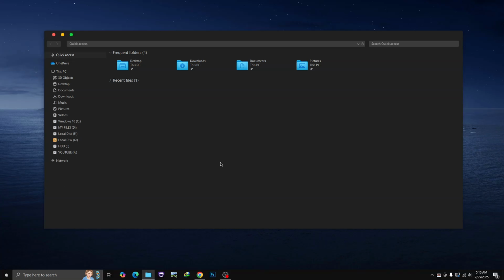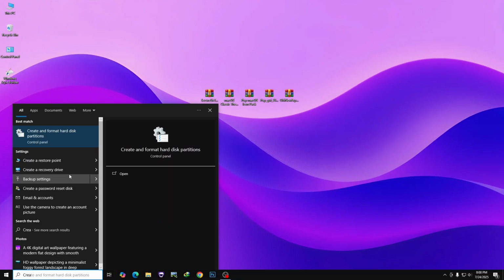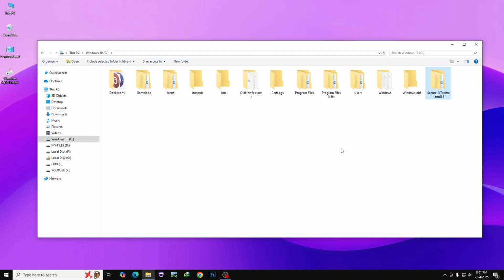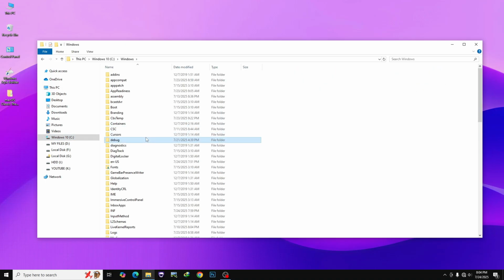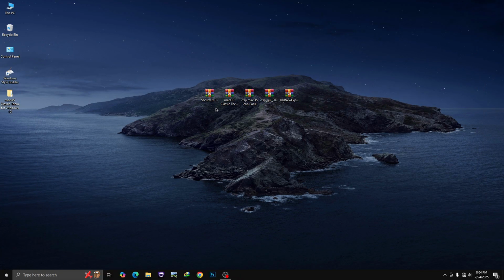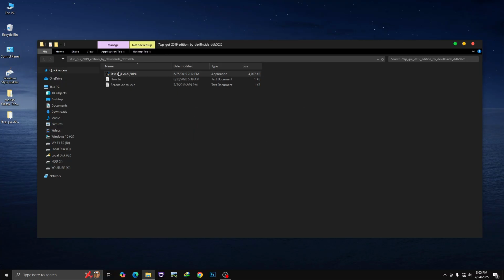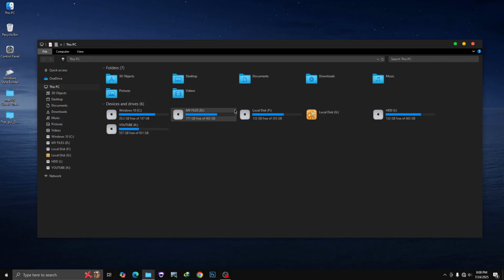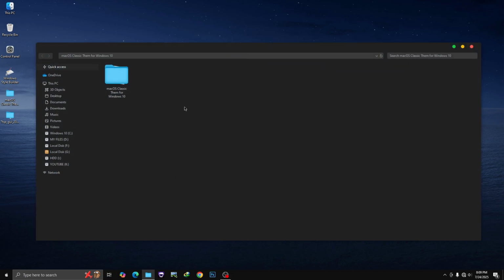How to make Windows 10 look Like MacOS Using Custom Theme - Step by Step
🔹 About This Video ☛ How to make Windows 10 look Like MacOS  Using Custom Theme - Step by Step

NOTE ☛ Customizing Windows like this can go wrong so, only do it at your own risk. I do NOT take responsibility if you mess your stuff up.
Also this theme only works on Windows

📚 Credits & Attribution:
• Themes, icons, and wallpapers shown in this video are used with proper credit and permission when applicable.
• Original creators are always credited.

Pin Comment

For more Windows customization tips, themes, and tutorials!